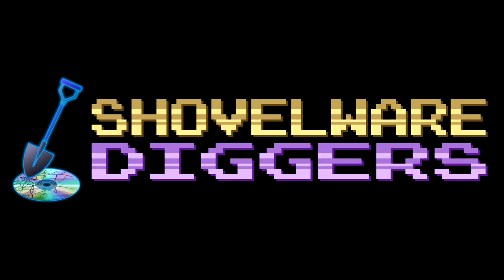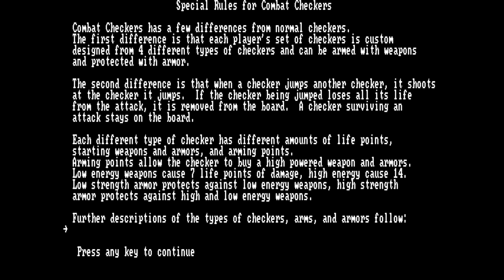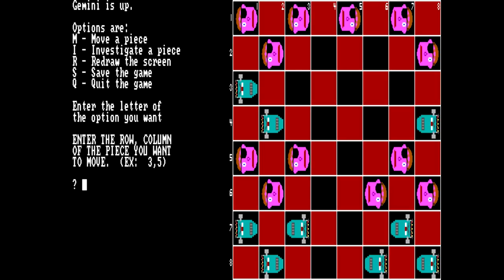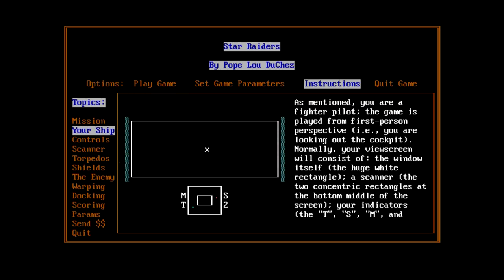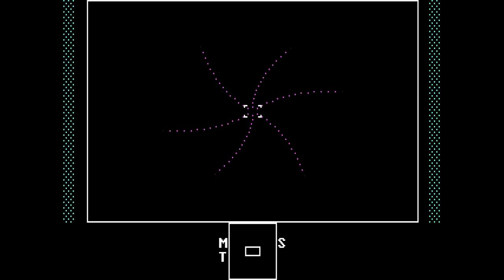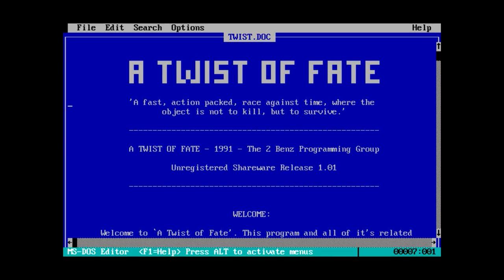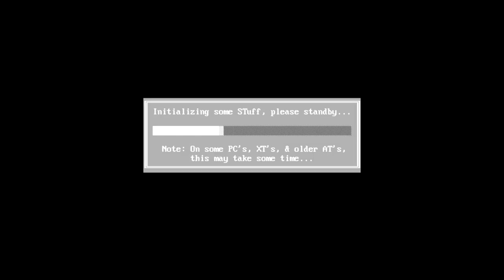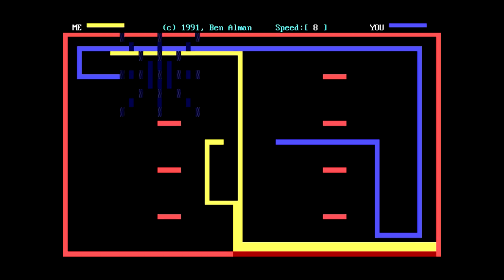Shovelware Diggers #244 - It Was Better on the 2600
Curious selection of games from the dig team today, starting with a slightly atypical Checkers game, moving on to a clone/copy of an old game called Star Raiders, and finishing off with a game that's like Tron Lightcycles except exceedingly temperamental about the DOSBox cycles count. :P

This Week's Digs:
- DOSGAMES\BOARD\BATCHECK
- DOSGAMES\ARCADE3\SRAIDERS
- DOSGAMES\ARCADE3\TWIST101